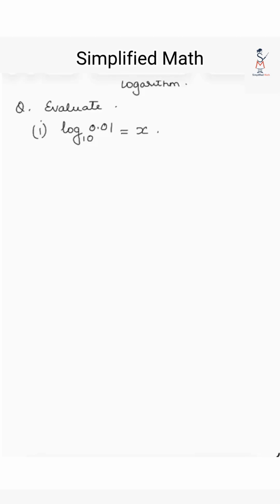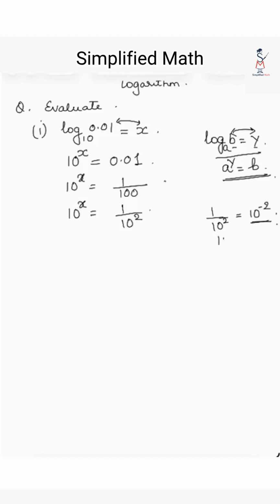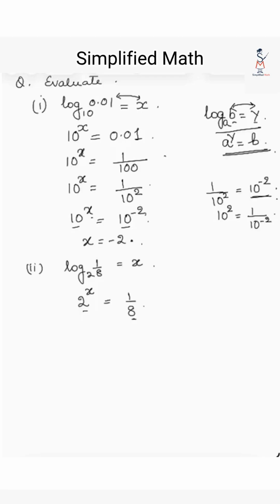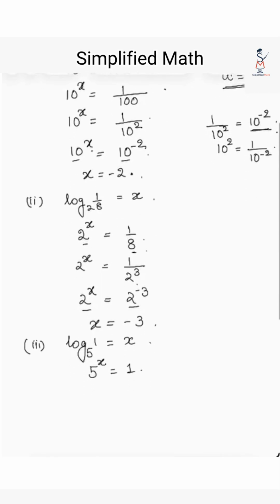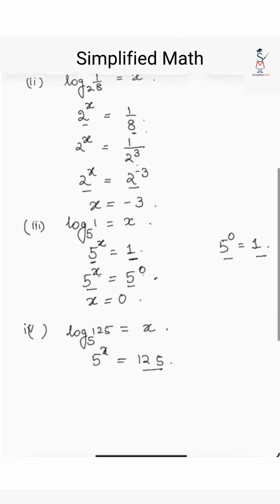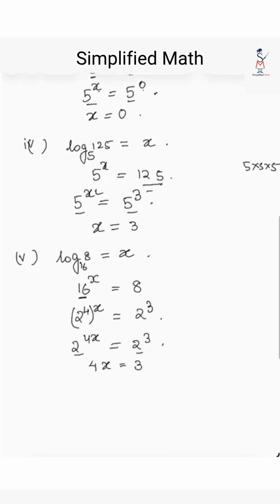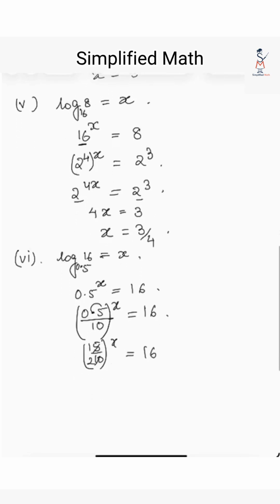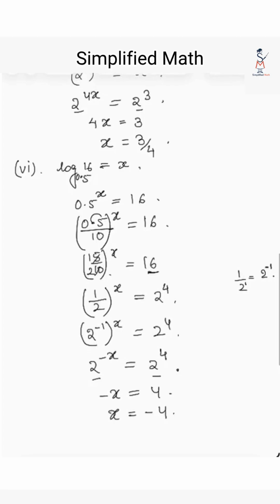Class 9 ICSE Concise Mathematics | Logarithm | Exc 8A Que 8 | Simplified Math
👉 Have Any Query? Ask Us.